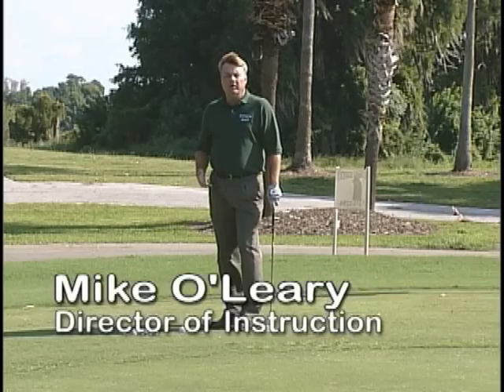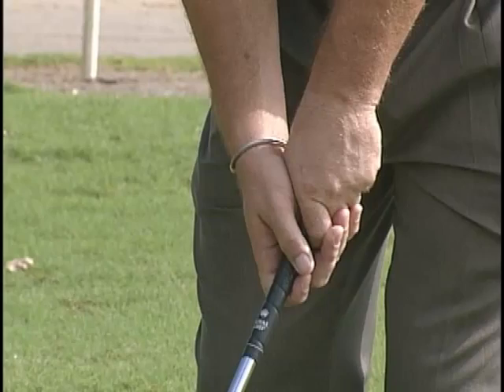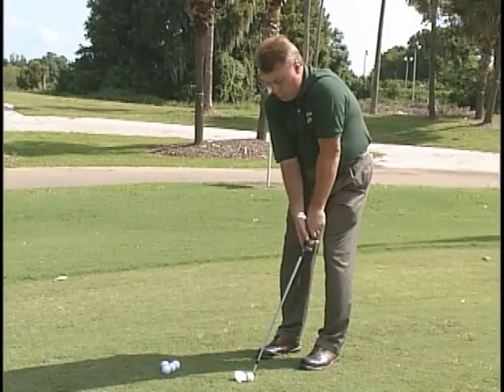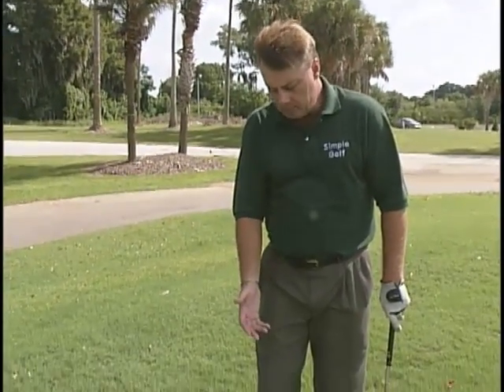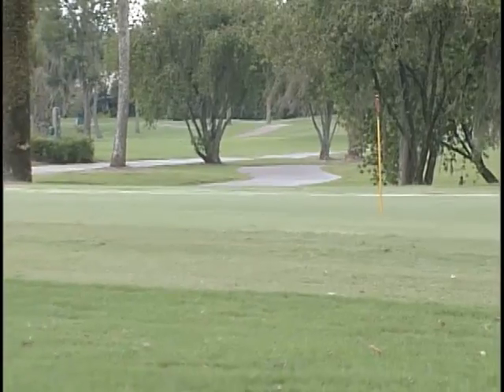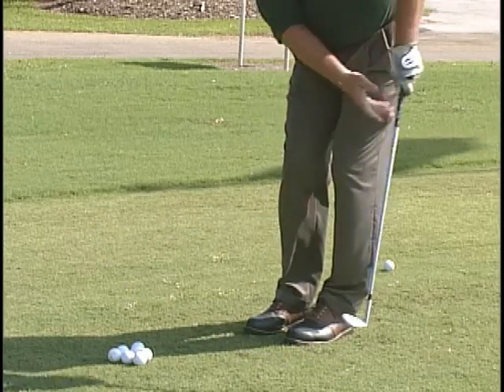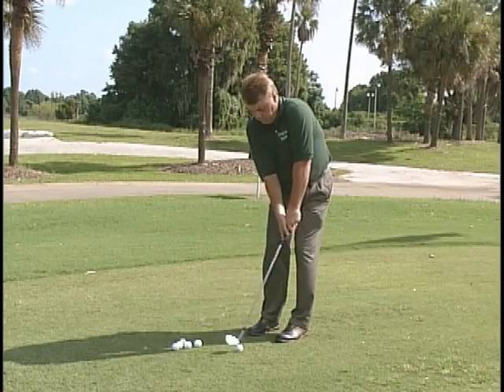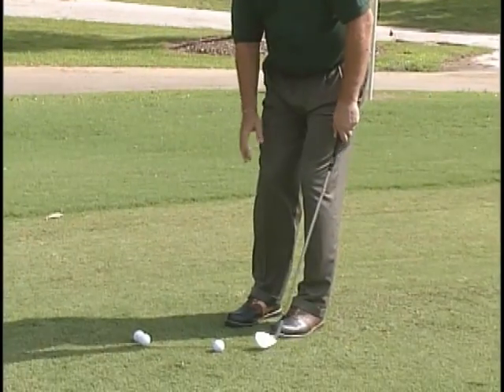full simple chipping video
The easiest and quickest way to become a good chipper.